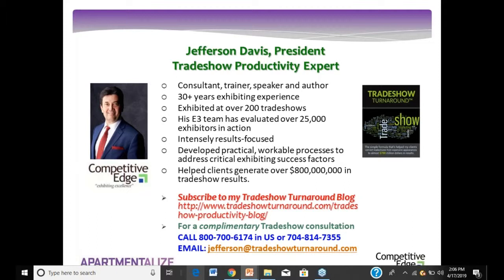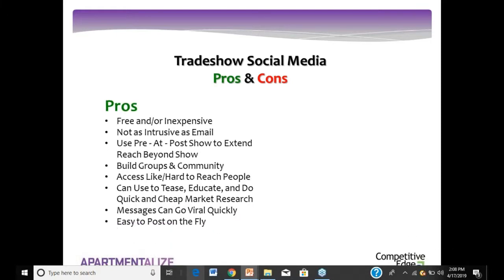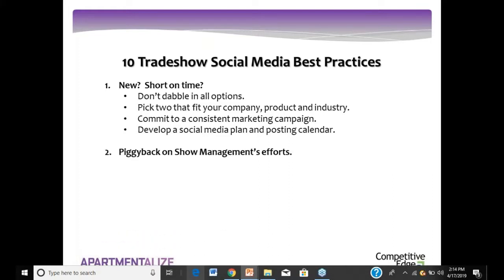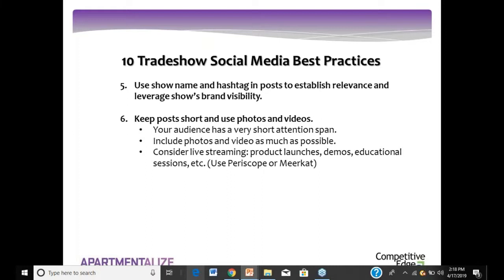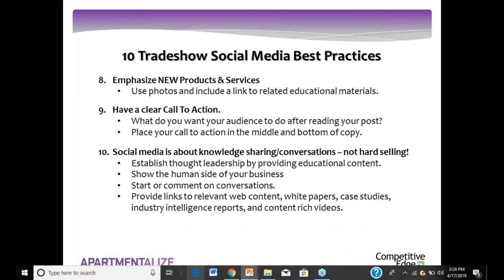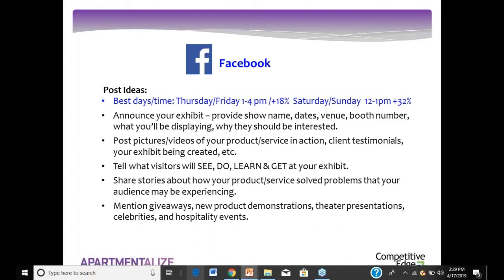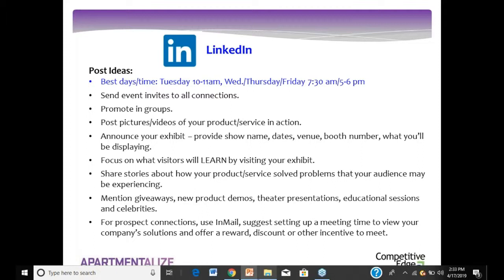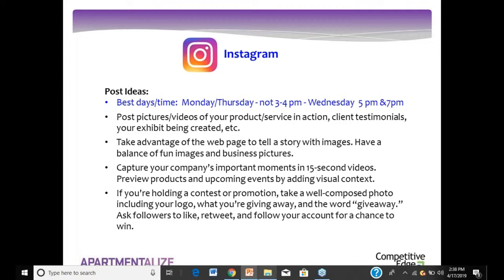Trade show Social Media Best Practices - 2019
When used properly, social media can be an extremely effective media for building your brand and driving qualified booth traffic. Research finds that most exhibitors are not taking full advantage of this free marketing opportunity.